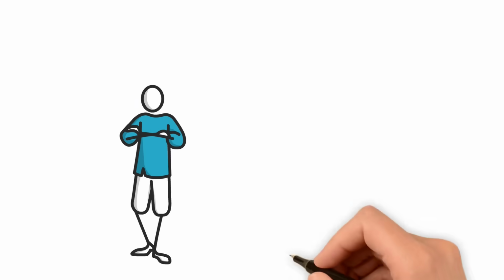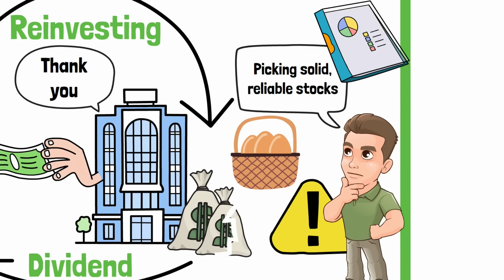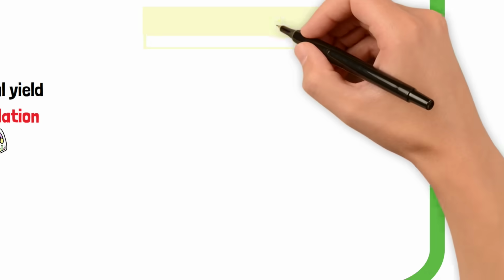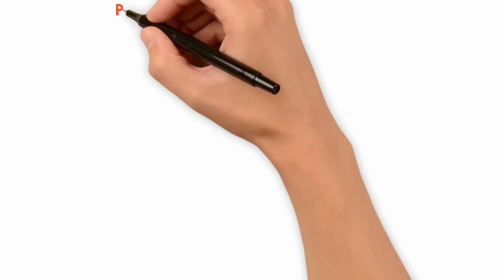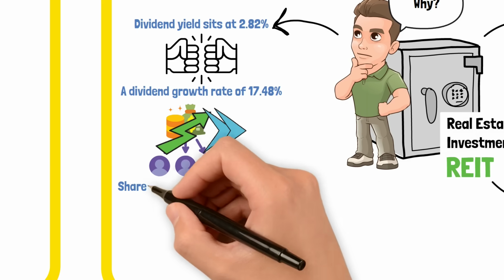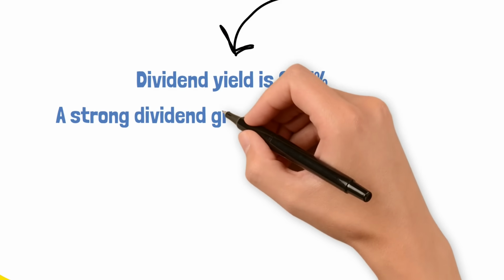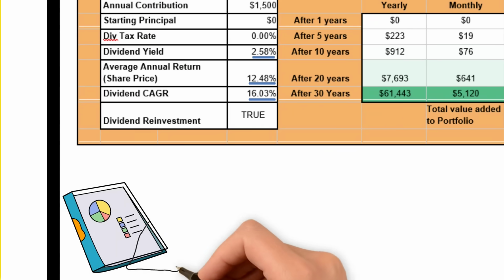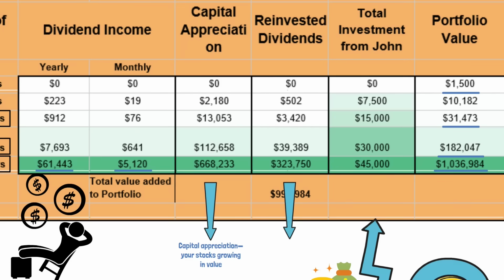How To Make $5k per Month With Dividend Stocks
Let’s be real—making $5,000 a month just from investments sounds too good to be true, right? I get it. But here’s the thing: it’s not magic, it’s math. And I’m here to break down the formula that can make this happen for you.